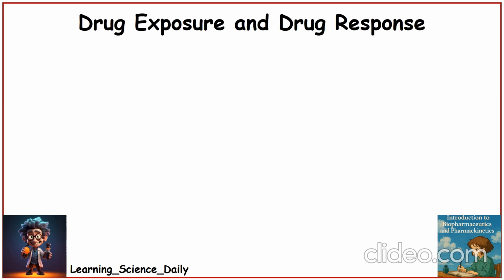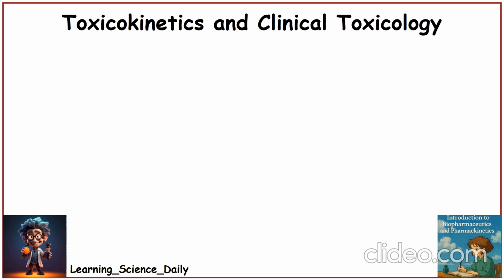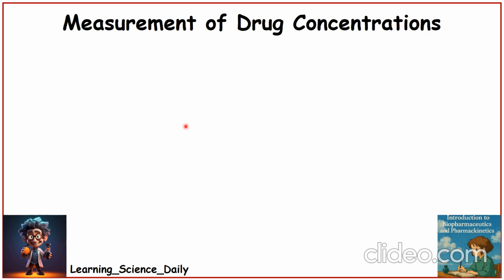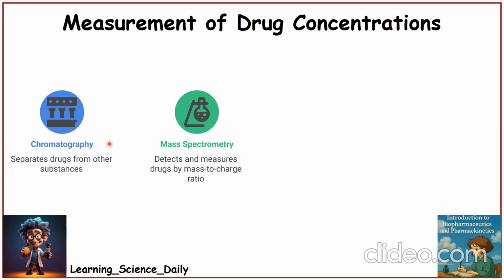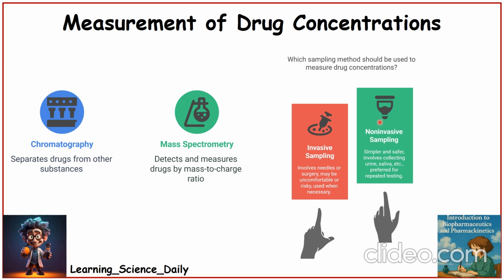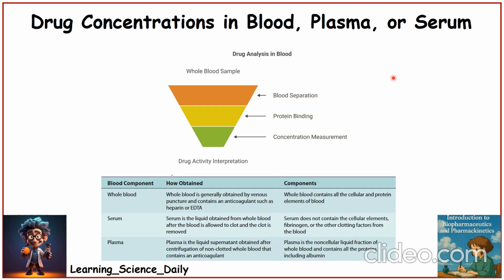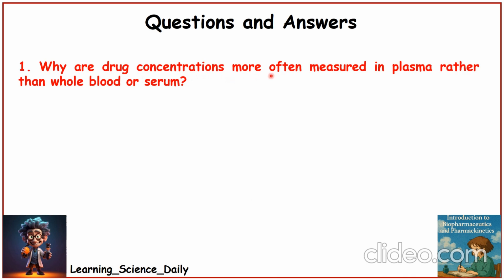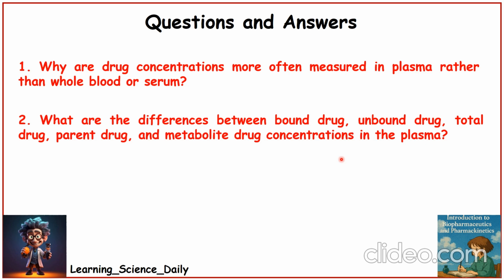Introduction to Biopharmaceutics and Pharmacokinetics Part 3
👋 Welcome to Learning Science Daily! In this video, we dive into Part 3 of Introduction to Biopharmaceutics and Pharmacokinetics. Learn all about drug exposure vs. response, toxicokinetics, how drug concentrations are measured, and the difference between bound, unbound, total, parent, and metabolite drug concentrations. Perfect for students and science enthusiasts looking to build strong fundamentals! 🧪📚

⏱️ Timestamps:
00:00 ⏯️ Introduction
00:20 💊 Drug Exposure and Drug Response
01:19 ☣️ Toxicokinetics and Clinical Toxicology
02:12 🧬 How to measure drug concentrations?
03:52 🩸 Measurement of drug concentrations in blood, plasma, and serum
05:02 ❓ Q and A